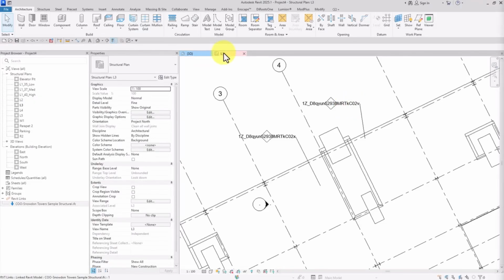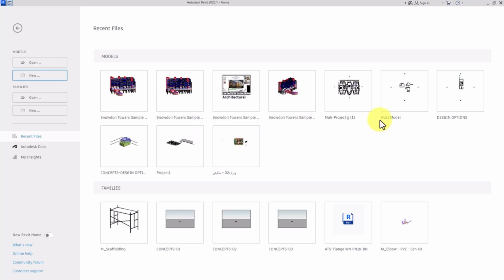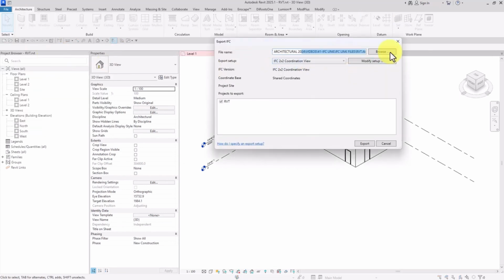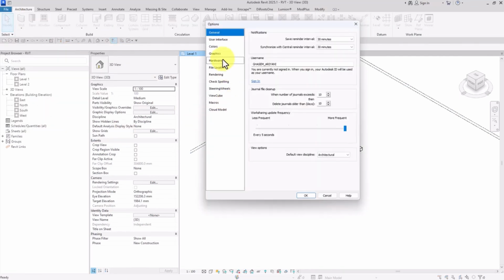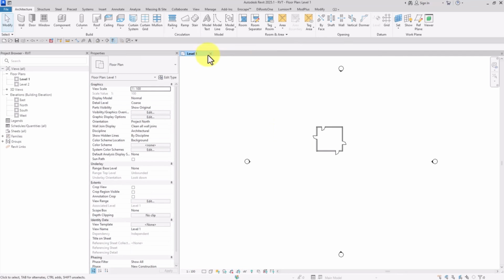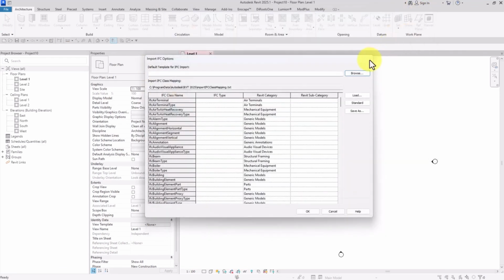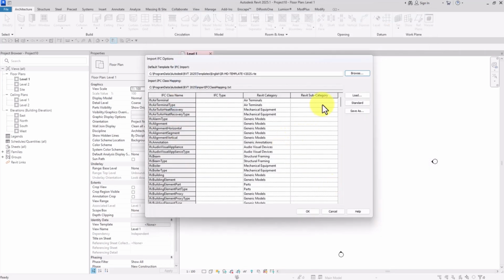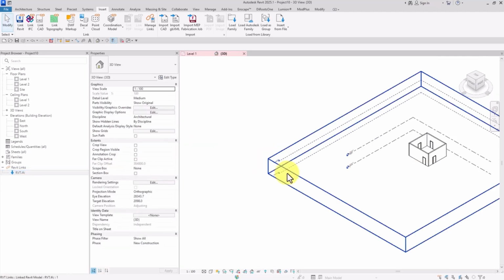Mastering IFC Files in Revit: The Right Way to Open & Link!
Struggling with IFC files in Revit? Learn the right way to open, link, and manage IFC files while ensuring correct template settings for a professional workflow. Discover the key steps to avoid errors and streamline your BIM process! 🚀 Watch now and take your Revit skills to the next level!

BIM-Learn🤍❤️